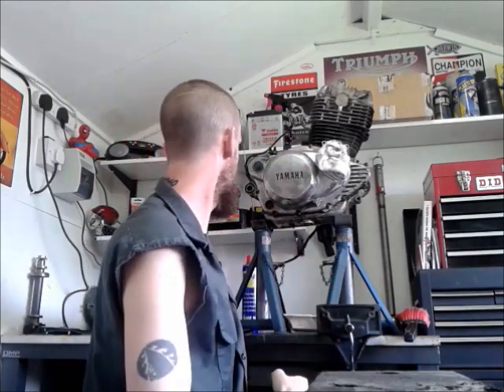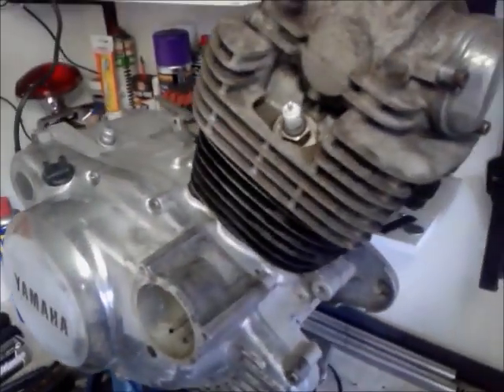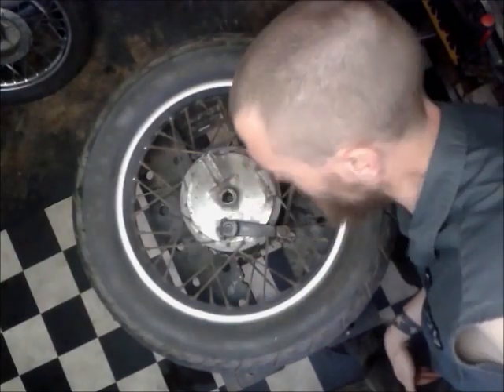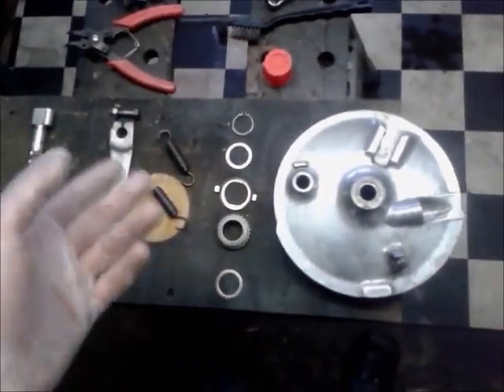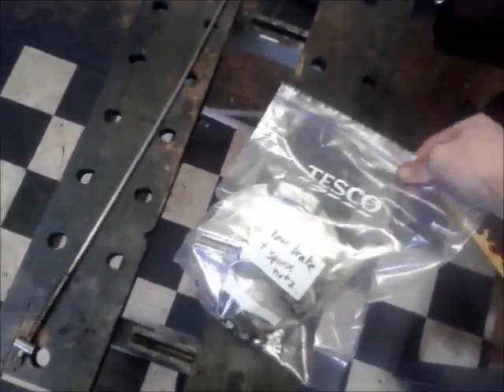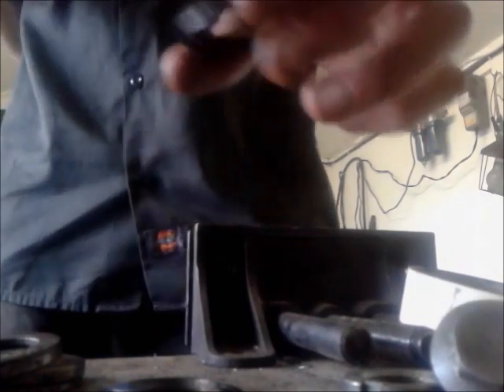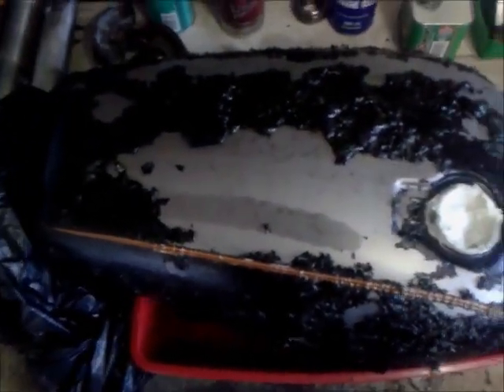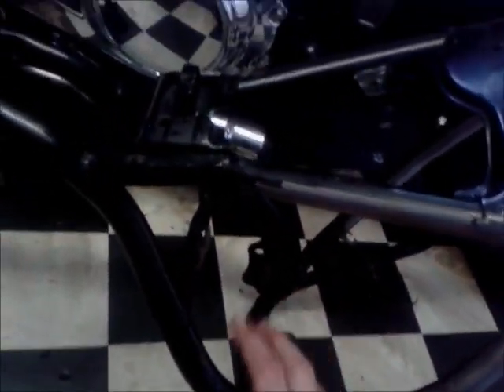PROJECT SR250 pt 4 MORE STRIPPIN', CLEANIN' N BAGGIN'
a bit of a mash up of things- getting more bits stripped down, cleaned up. prep prep prep!